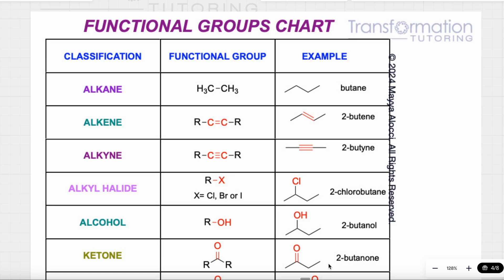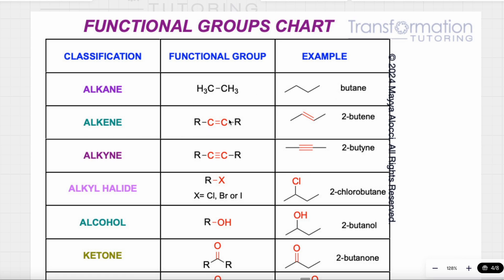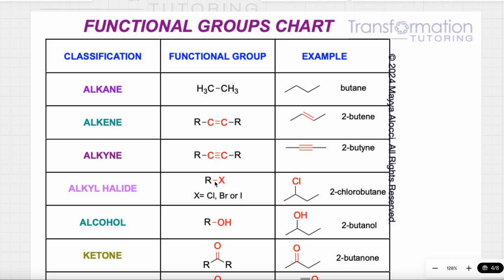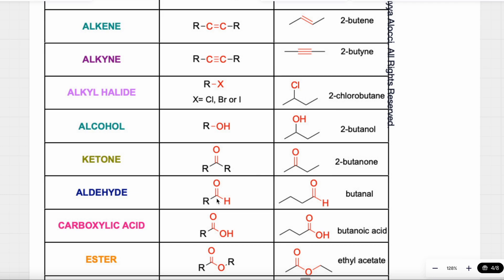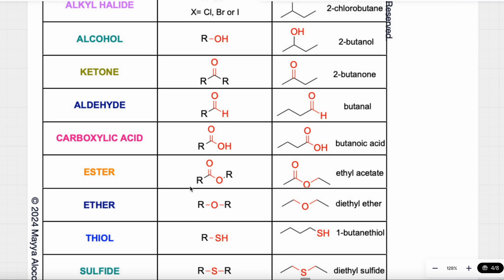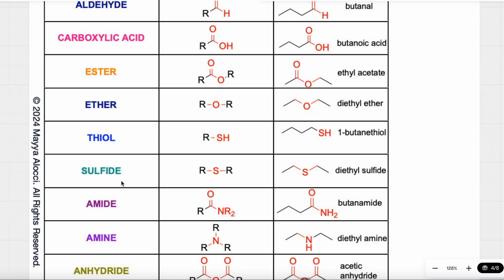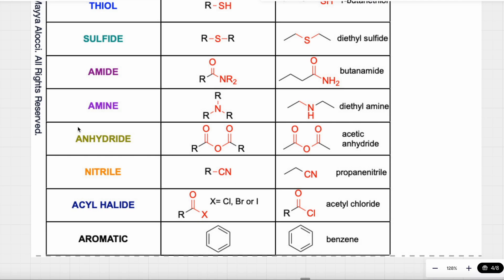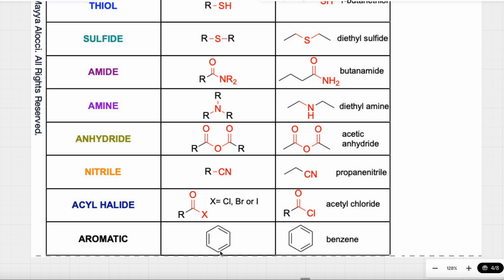Functional Groups With Mayya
Let's learn about functional groups in Organic Chemistry. Functional groups are responsible for chemical reactions of molecules and are the bases for naming of molecules.